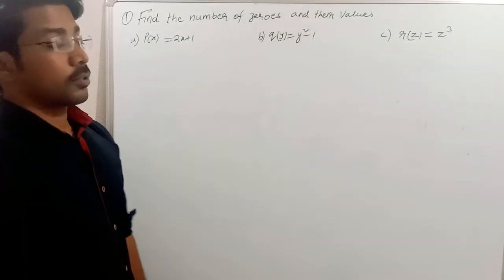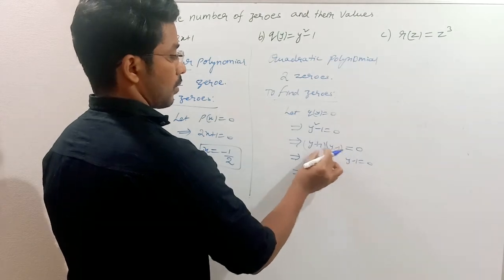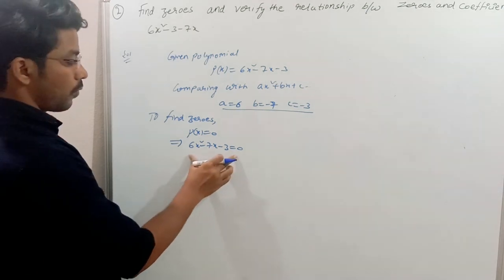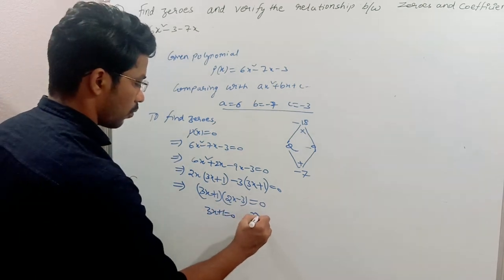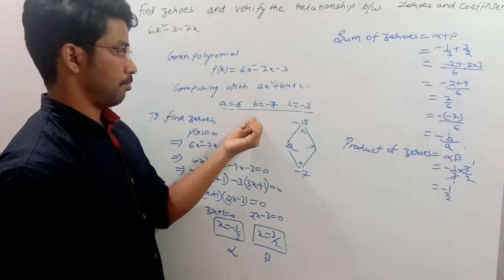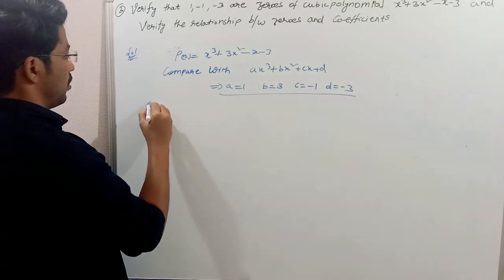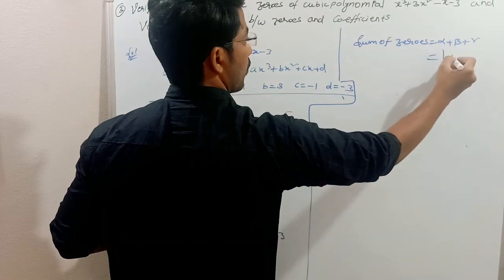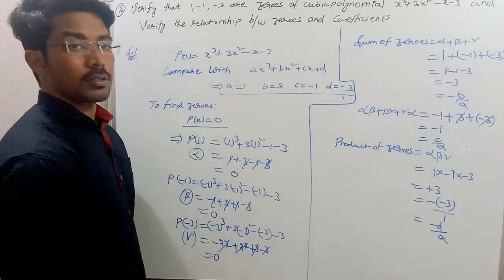Most important Questions series - 3| Tenth Class | State Syllabus | Maths | Polynomials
In this video we are going to discuss the most important questions of Mathematics for state board final exams .
tenth class
state board